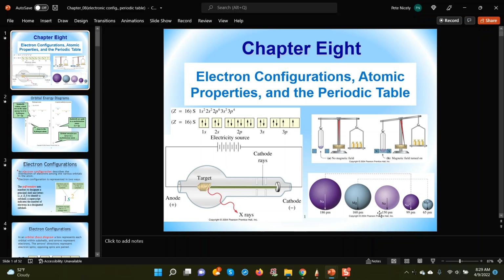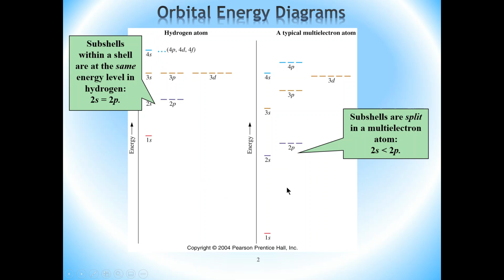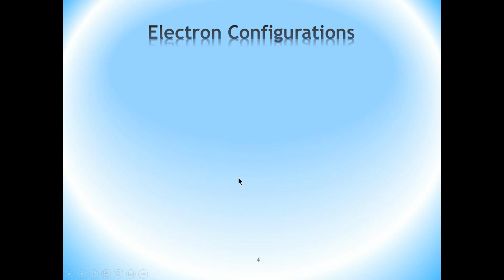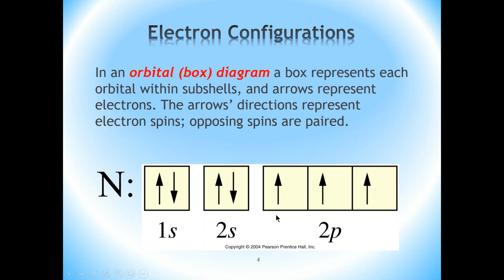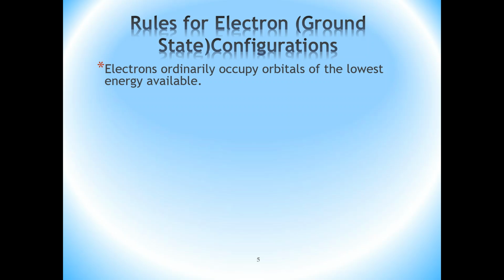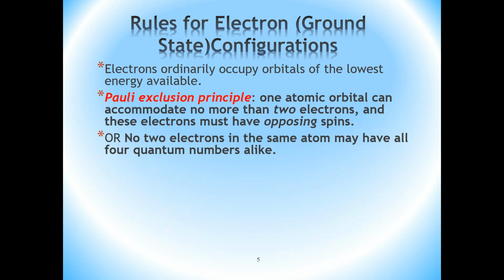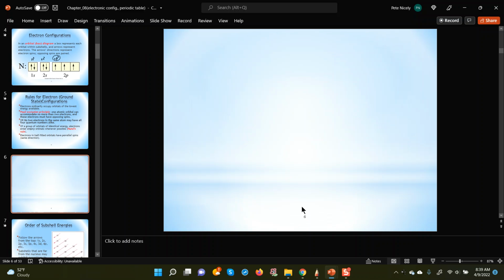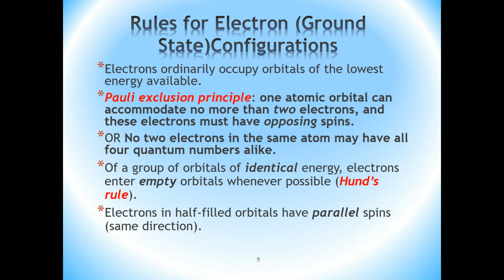Orbital Energy Diagrams and Electron Configuration